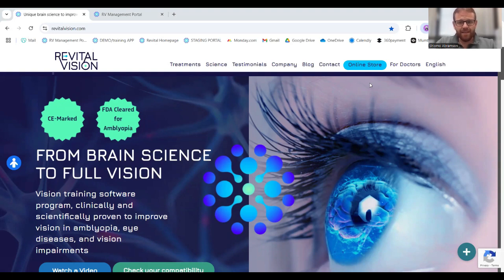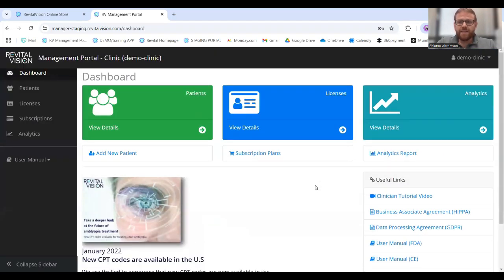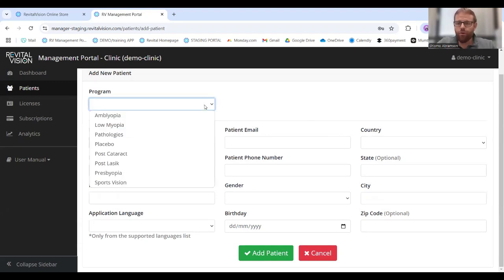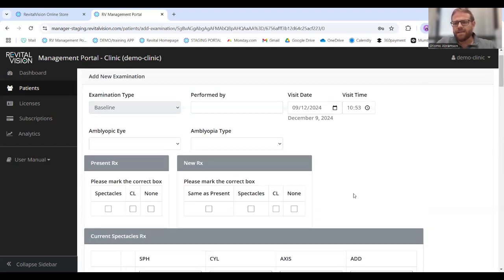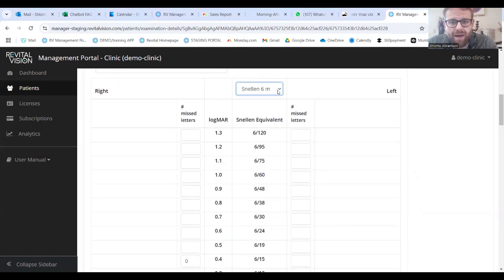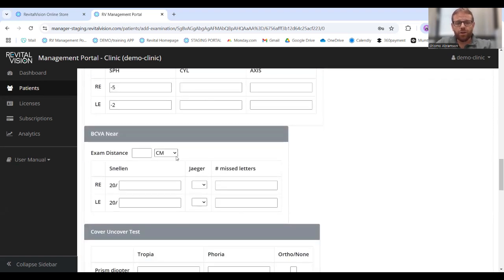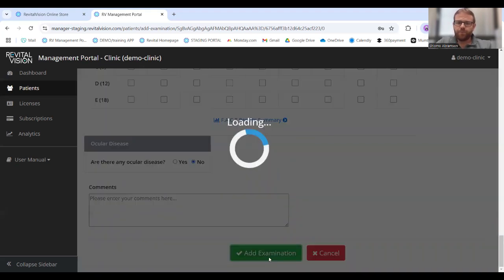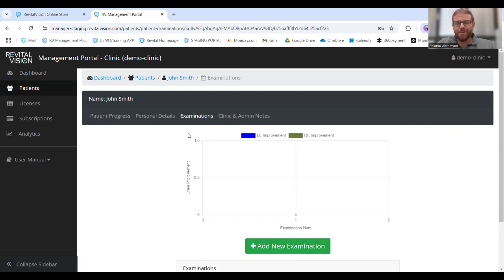Management portal 6 min